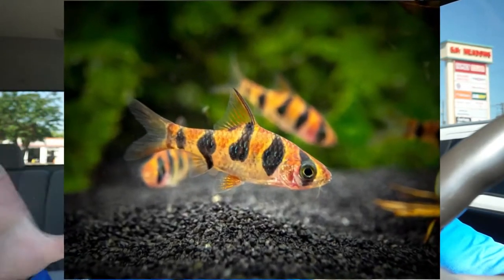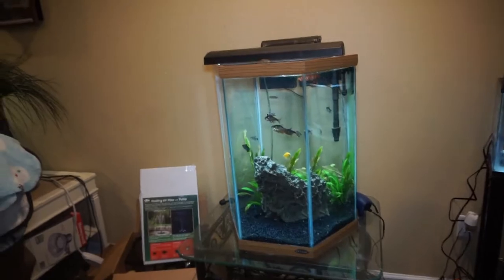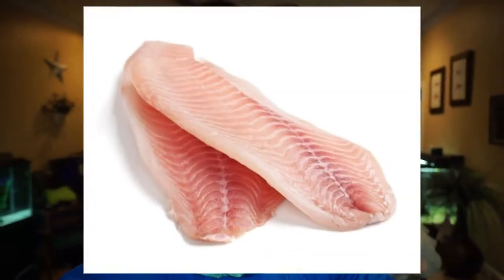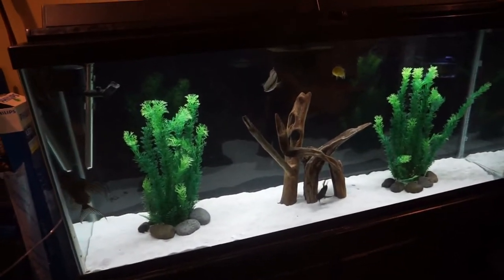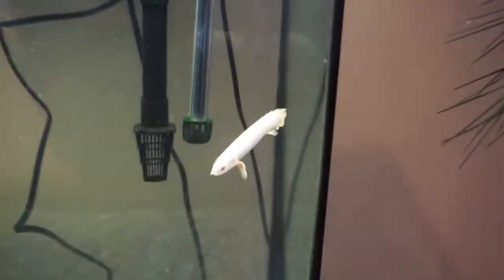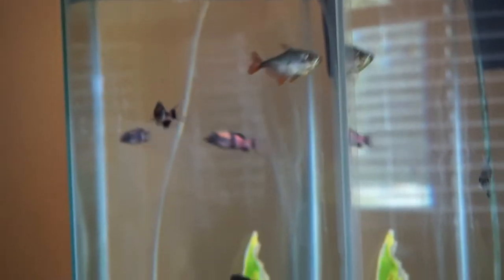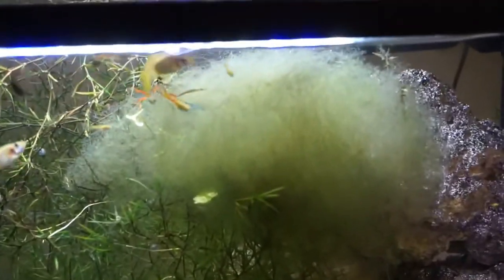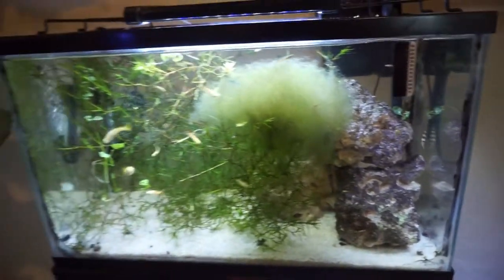NEW *PANDA* BARBS For Community Tank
Someone recently traded in a fish at the fish store I work at that I had never seen or heard of before. They're called panda barbs and they look similar to snakeskin barbs but are a little bit darker. So I got all six of them and they look great in my 30 gallon community tank.

1. Faded - Ooyy
2. Too Fast - Ooyy